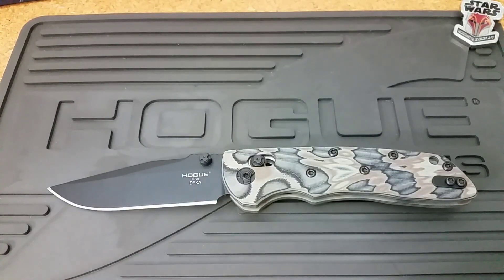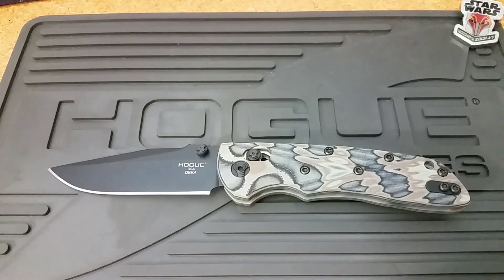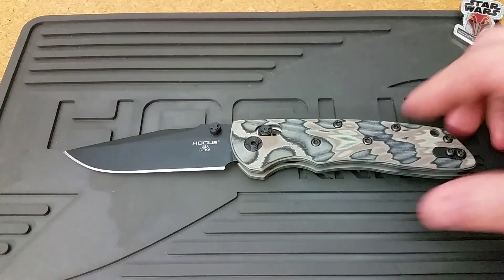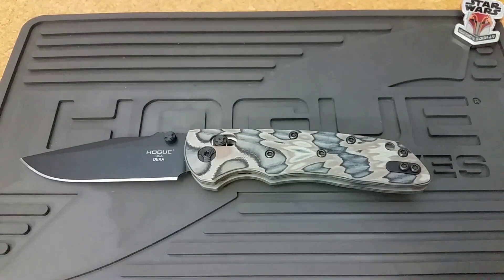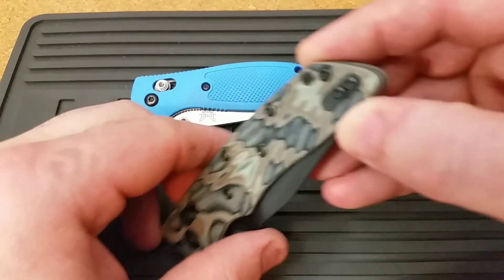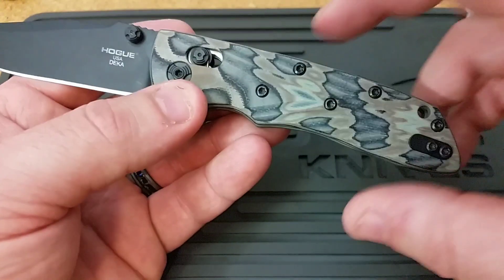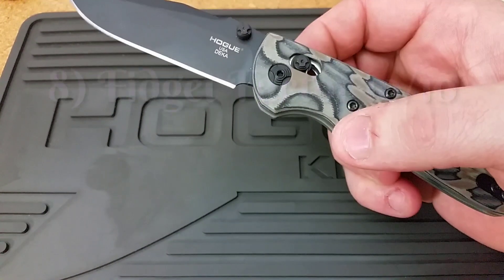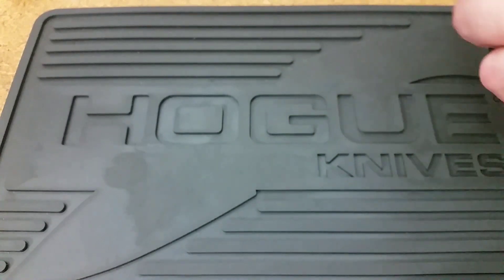The Hogue Deka: 10 Things You Need To Know